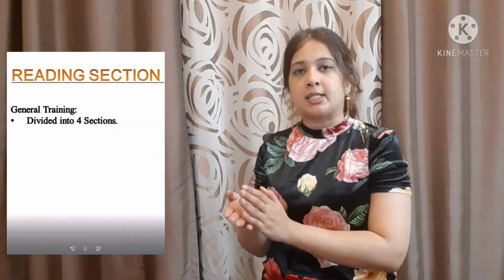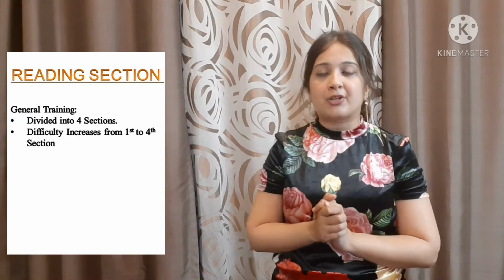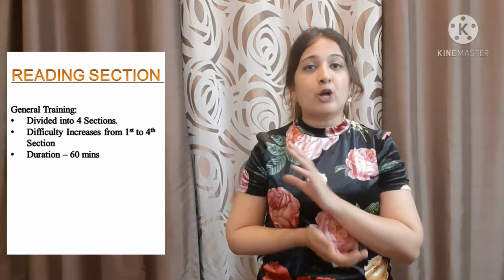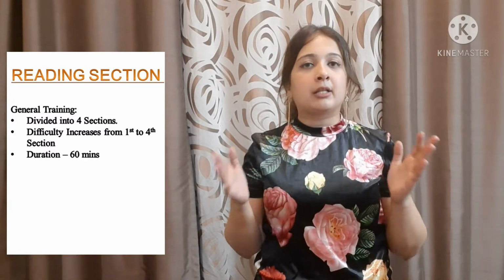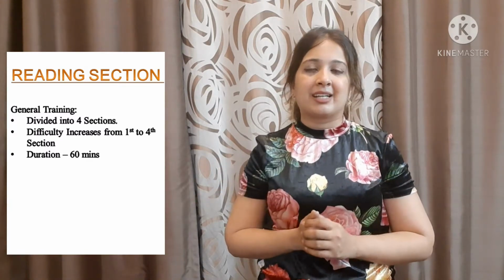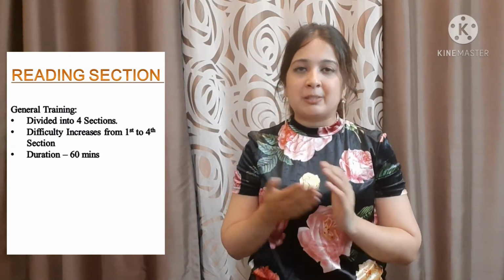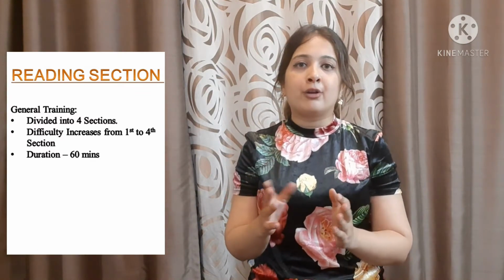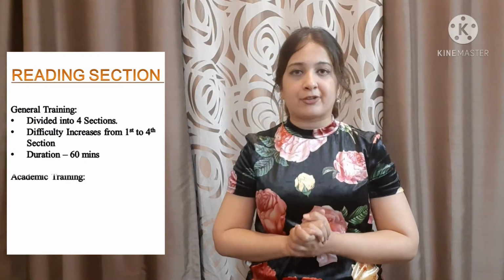IELTS Test Format 2021-22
Updated version of IELTS test that you can expect in the year 2021, the video contains all the information needed to understand the structure of IELTS test.

The video guides about the IELTS test format and the following:
0:25 -- Listening section
1:27 -- Reading section
2:35 -- Writing section
4:35 -- Speaking section